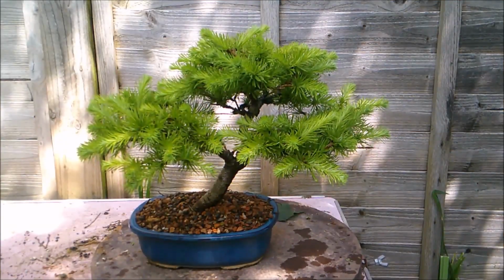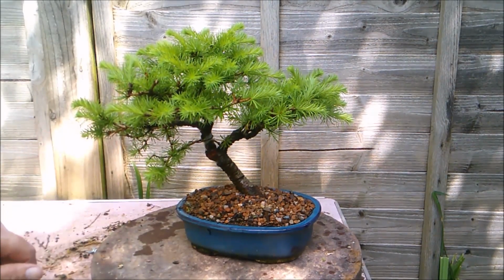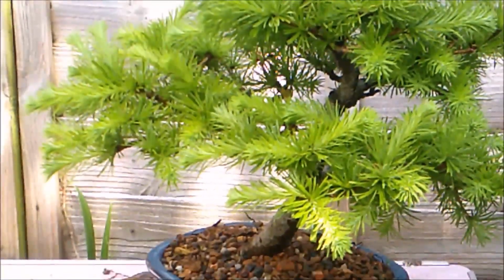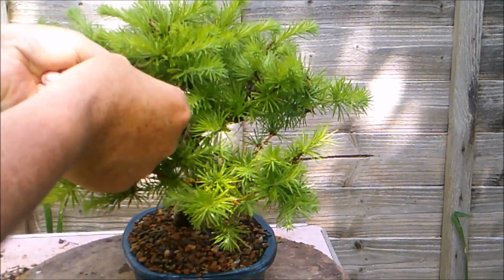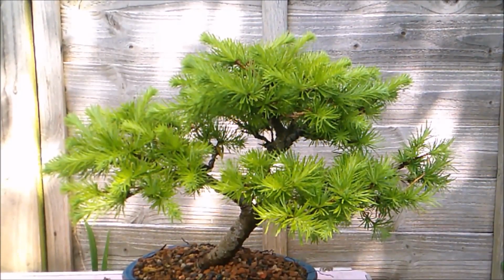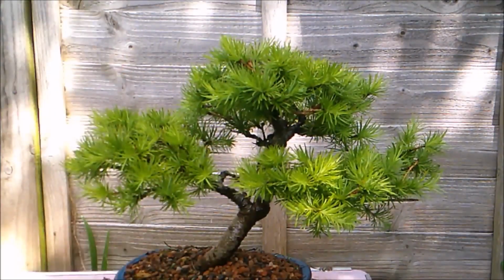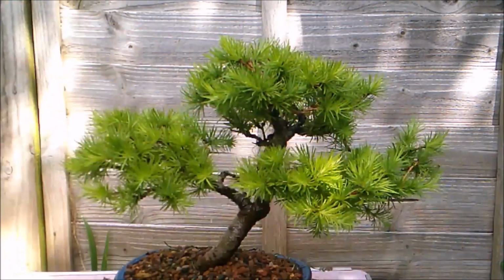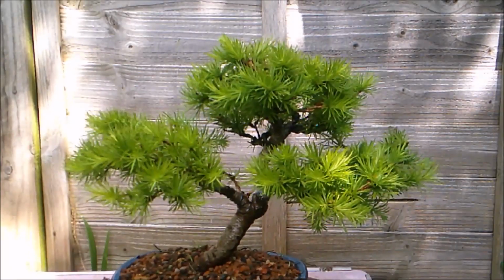Medium Larch Bonsai Update June 2021